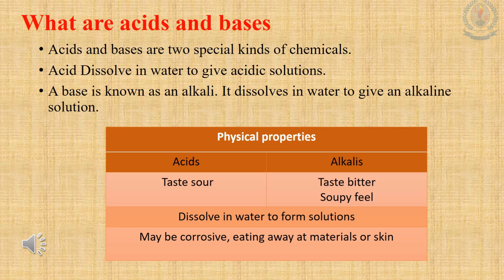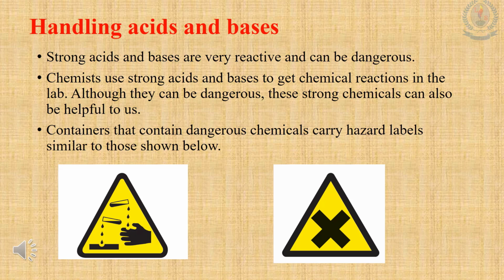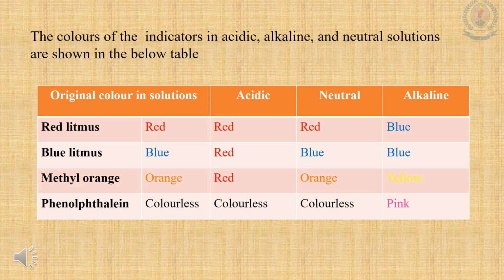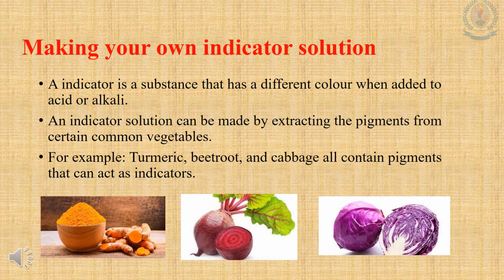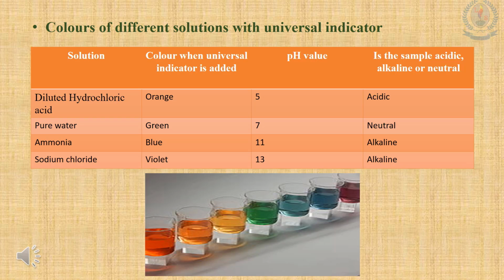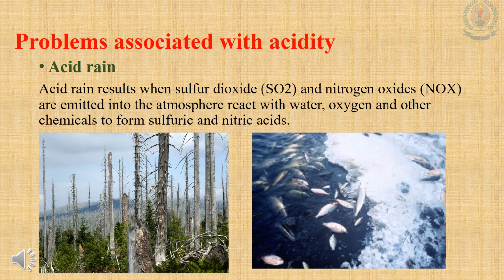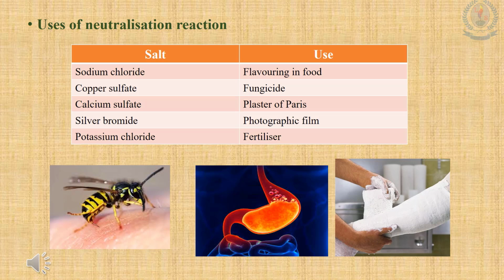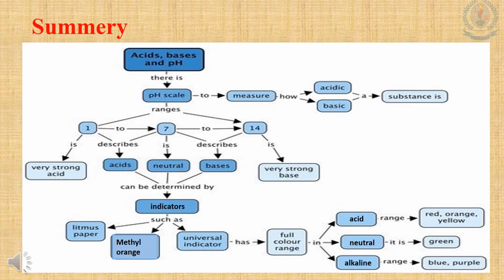Form 2 - 3T - Science - Video 2 - Unit 3B - Acids and Bases